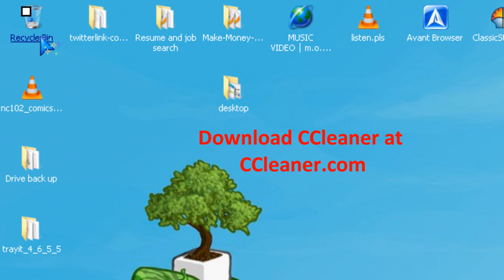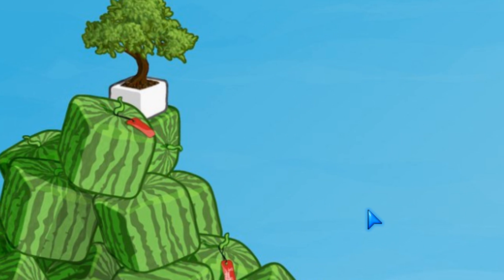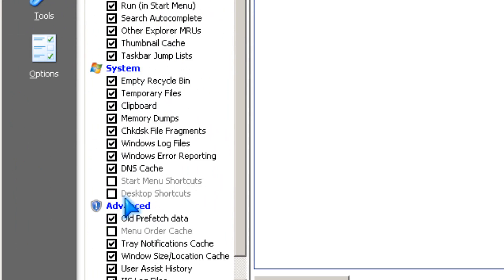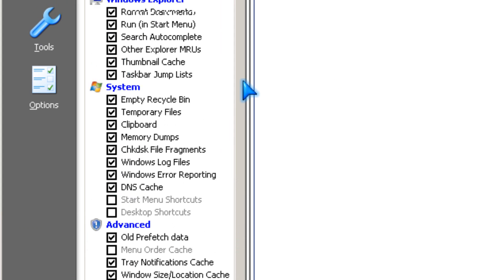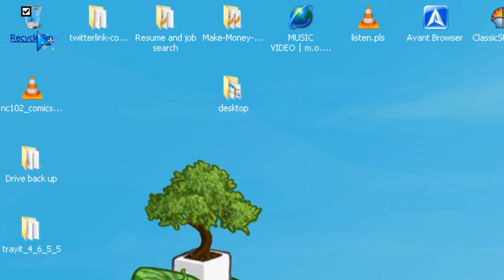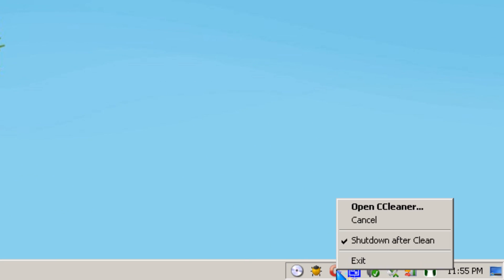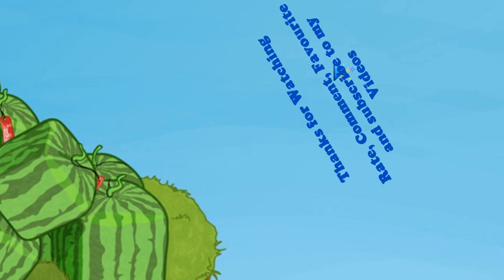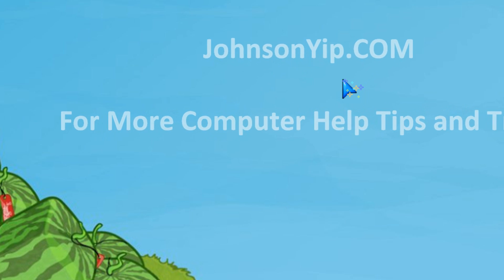Automatically shutdown computer after CCleaner Disk Clean up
See how I automatically tell CCleaner disk clean up to shutdown my computer after disk clean up to save time.

All you have do is right click your recycle bin, pick run CCleaner. Right click the CCleaner System Tray icon which will pop up on the System Tray, and check the Shut down option.